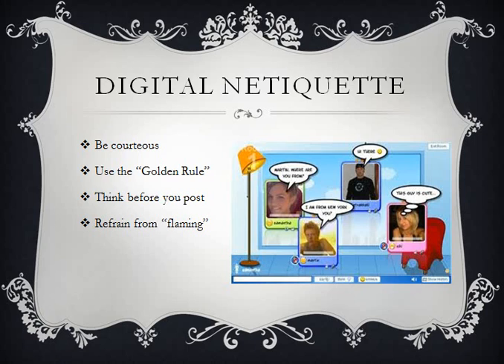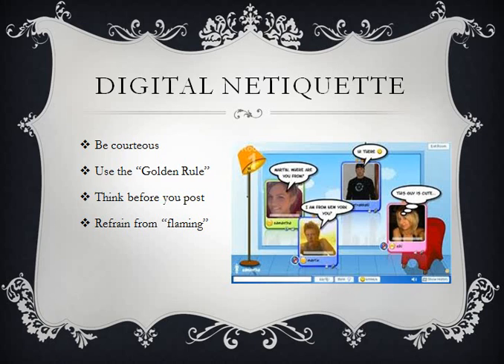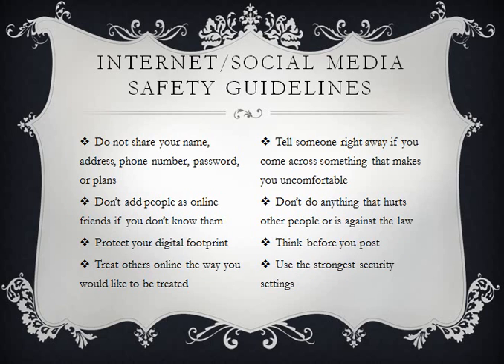Tips for Teaching Digital Citizenship